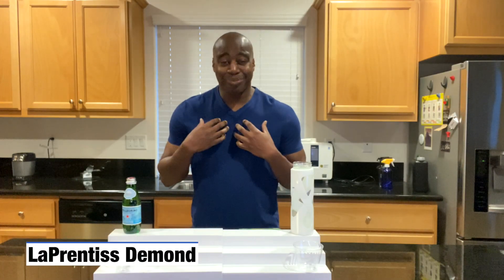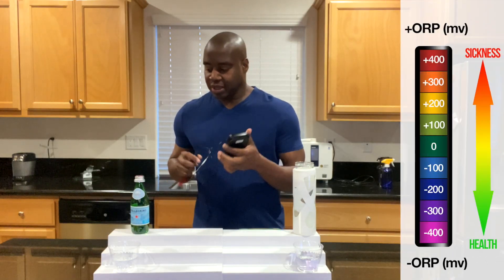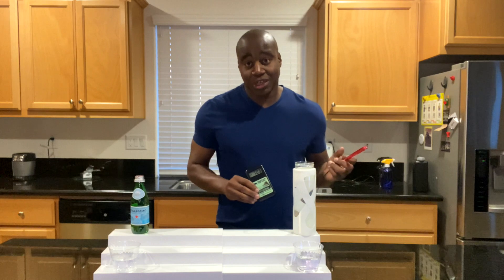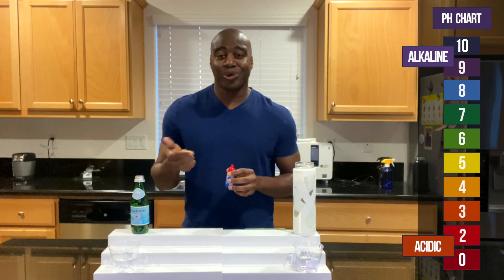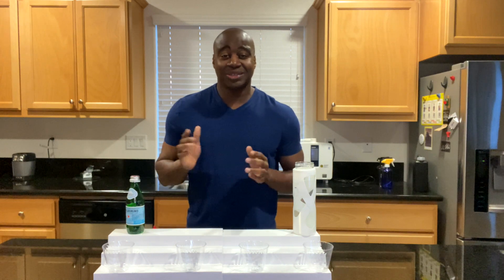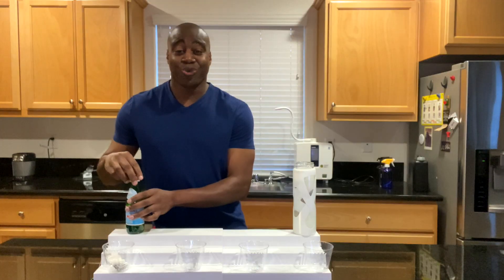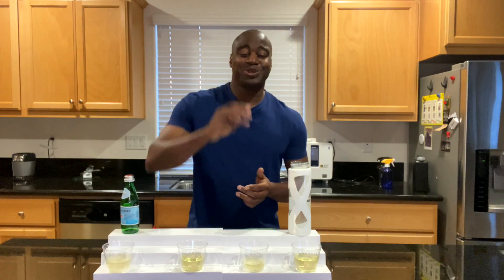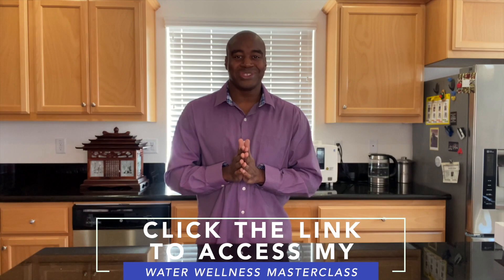San Pellegrino Water Review...Is This The Best For Your Health?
In this San Pellegrino  Water Review...we see just how good this popular beverage is for your health.

Now, when it comes to San Pellegrino Sparkling Water, we test it for 3 specific properties...

- Hey, what's going on? I'm LaPrentiss Demond, and in today's video, we are gonna do a review on San Pellegrino Water. All right, let's go ahead and open this up.

Supposed to be natural mineral water. It's a little bubbly. Awesome. And we are going to test this against this electrolyzed reduced water. All right, let's get it going.

So the first thing we are gonna test for is antioxidants. And this is the most important portion of everything that we're gonna be testing today.

The reason why is that we have all these things around us, known as free radicals, and they are everywhere. They're in our phones, they're in our food, and even the air that we breathe.

And these free radicals, come in and they take the electrons from our healthy cells. And when it happens that creates oxidation and inflammation.

And those two things are linked to every single health disease known to man. So that ends up leading to pretty much our cells rusting. 'Kay? Aging, sickness, and disease, 'kay?

So we gotta have those antioxidants. These are found in your fruits, your vegetables, your Vitamin A, Vitamin C, and Vitamin E.

They actually bring electrons and put 'em back into our cells, which is gonna remove that oxidation, lower that inflammation, and keep us looking young and healthy, 'kay?

How do we test that though? We find that by using an ORP meter. If we see a positive number here, that means it's oxidizing us and it's creating more harm in the body.

If we see a negative number, then that means it's an antioxidant, and anti-inflammatory. So let's see what we get here with Pellegrino Water. Oh boy. Oh boy. Oh boy. All right.

We'll see what we get. All right, so I see a 2. Oh wow. It's going up. So that carbonation looks like it's playing a pretty strong role here. It's looking 320. Okay. 327. It's going up.

Yeah, I'll say around 3-. It's going higher so, we'll say 330, right? Even though it's looking like 340. And I wanna say it's that carbonation. Yeah, this is going crazy, 'kay.

Let's go ahead and compare it, though, to this electrolyzed reduced water. Let's see how this does. Wow, look at that! That's the opposite direction. Negative 750, check that dash.

That's a negative number, which means it's a very, very strong antioxidant. And I think over on our little chart there, it only goes up to like a negative 400.

This is almost double that! It's a really, really strong antioxidant. And the reason why for this is that there's hydrogen in it and hydrogen is the strongest antioxidant known to man. 'Kay.

Last but not least, we tested it for superior hydration to see if it actually hydrates us at a cellular level. And it doesn't. Probably because of all that carbonation that's blocking it off, 'kay?

So there you have it. That's my review of San Pellegrino Water.

And if you want to learn more about this water check out what I have for you coming up.

I really hope you enjoyed it and you learned a little something about the waters that we tested here today.

In this masterclass, you will discover the truth about the waters we drink, the effects our water has on our health, and how you can have the world's best water in the comfort of your home and save thousands of dollars as a result.